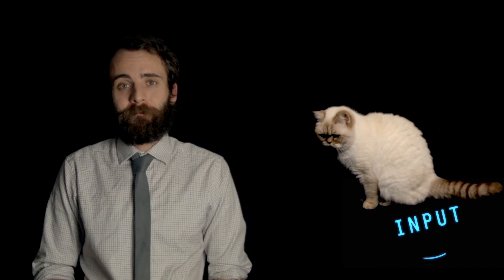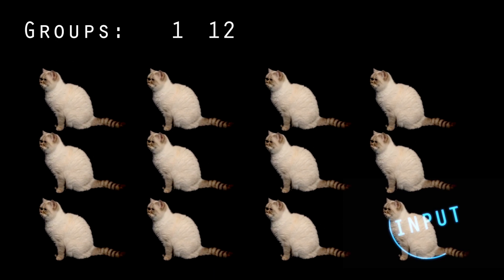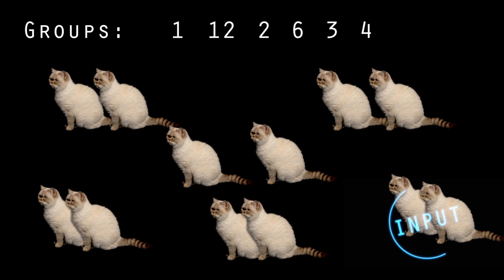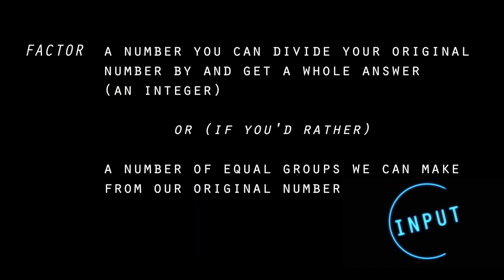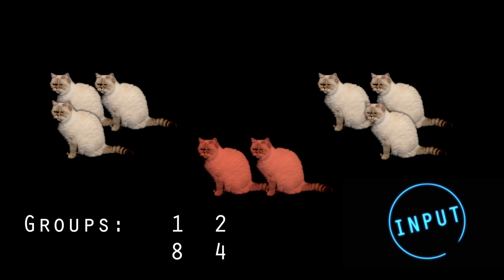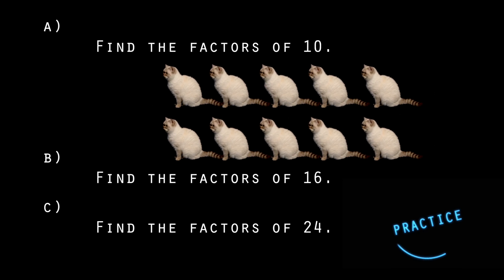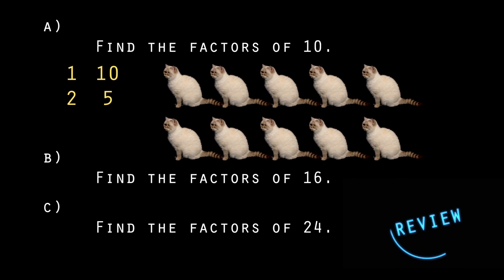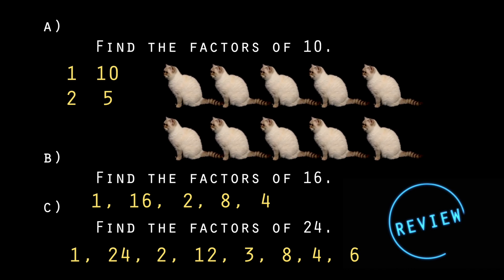Factors (M001)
Looking for factors? Do you even know what a factor is? Watch on to discover the basics: how to find factors of numbers.